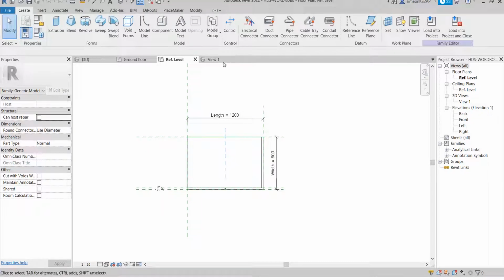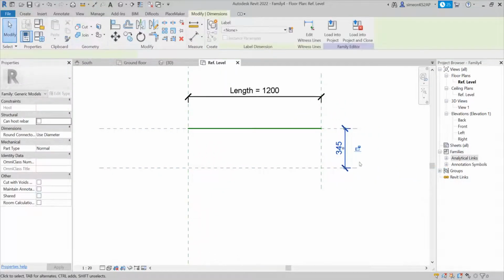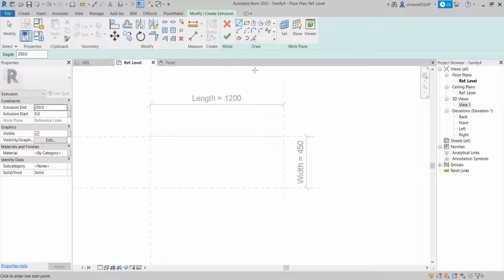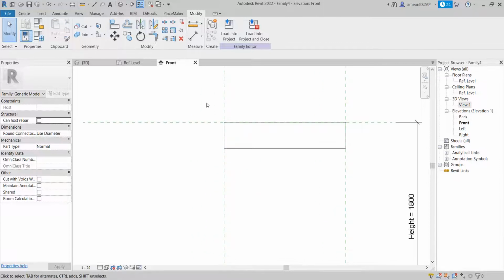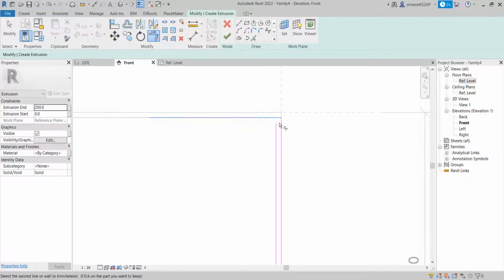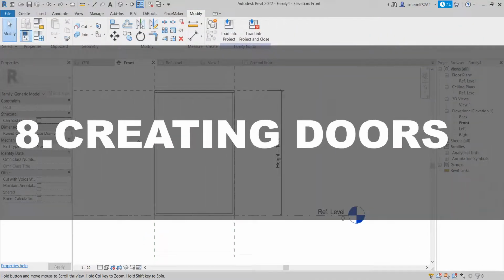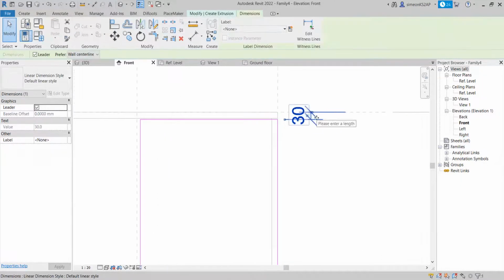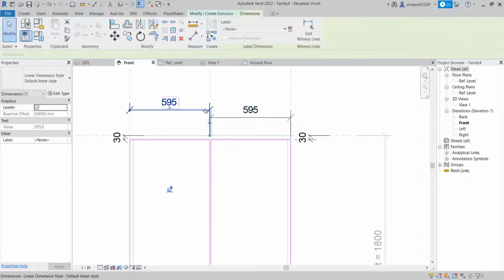How to create a custom parametric wardrobe n Revit [ Line based family in Revit]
in this tutorial you will learn how to create a custom parametric family in Revit.
-Open model line based template
-creating reference planes
-creating parameters
-creating the family
-creating family doors